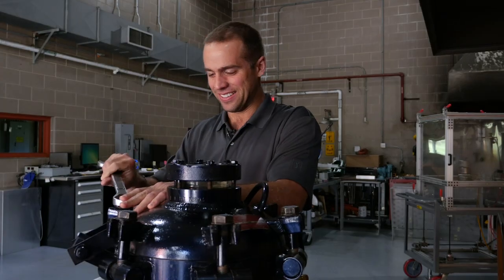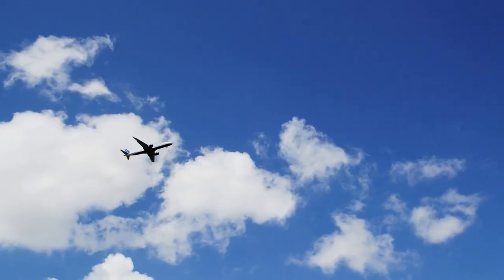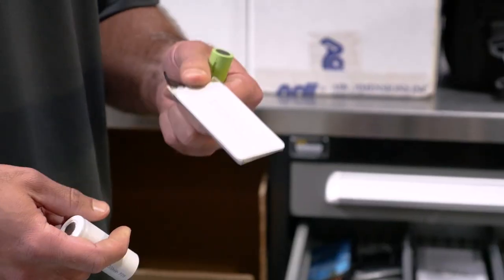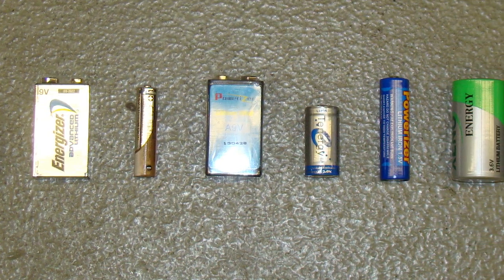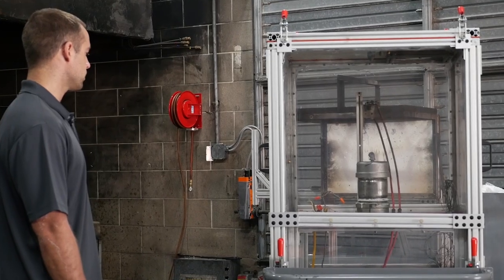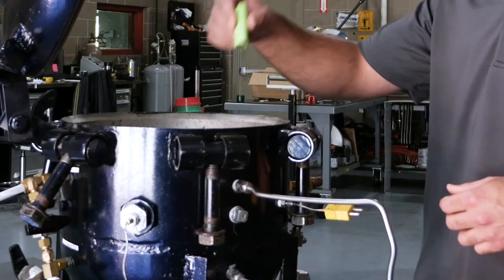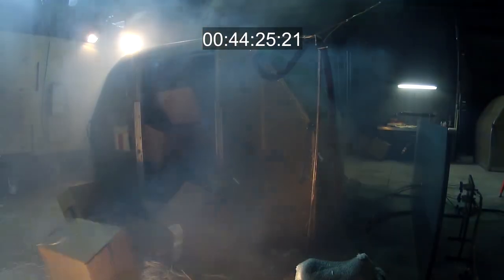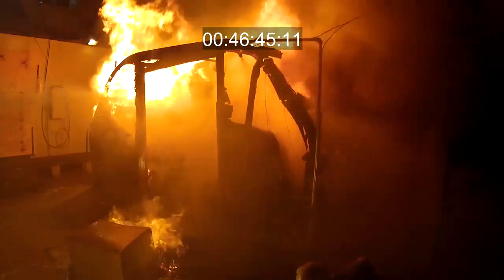Meet Thomas Maloney: Lithium Battery Safety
When in doubt, leave it out. The FAA is working to make traveling with lithium batteries safer.

They’re in your smartphones, tablets, cameras and laptops.  The lithium batteries that power everyday devices can catch fire if overheated or damaged. And on a plane in flight, the fire could be catastrophic.

Lithium batteries make their way onto aircraft in three different ways:  large quantities of batteries are commercially shipped in a cargo hold; batteries are carried on by passengers in luggage and personal devices; and batteries are installed in operating components of the aircraft itself.

To better protect passengers and crew, the FAA is conducting research at the William J. Hughes Technical Center that will help mitigate the dangers from batteries.  Full-scale testing is performed to simulate scenarios where batteries are overheated so researchers can study the thermal events.

The chemistry of different kinds of batteries are studied to determine hazard potential.  Researchers look at how hot batteries might get, and how much and what kind of gases are produced.  They document precursor events that indicate that a battery fire may occur, such as an odor or a tablet screen that suddenly changes color, to help passengers and flight crew preemptively identify concerns.

Information from testing is used to develop safety plans and procedures to properly handle the air transport of batteries.  New standards are being established for commercial packaging and shipping of lithium batteries.  Regulations for passengers include checked and carry-on baggage restrictions.

By understanding the potential hazards of lithium batteries, the FAA is better able to keep the fully-charged public safer when flying.